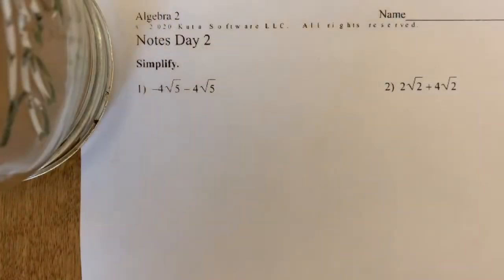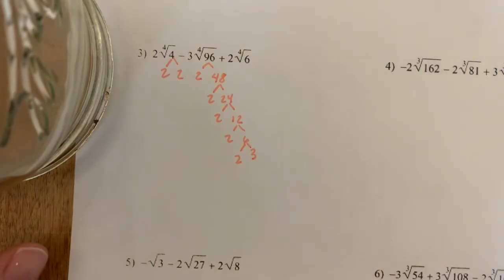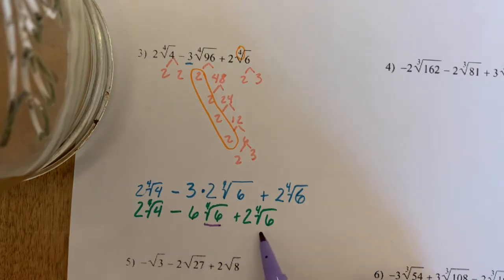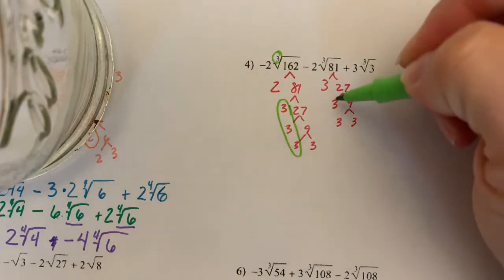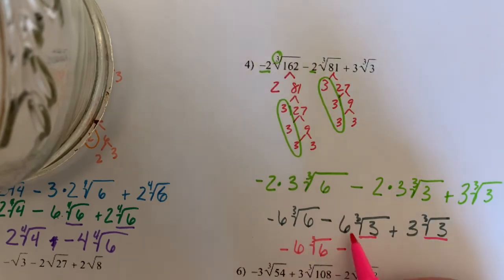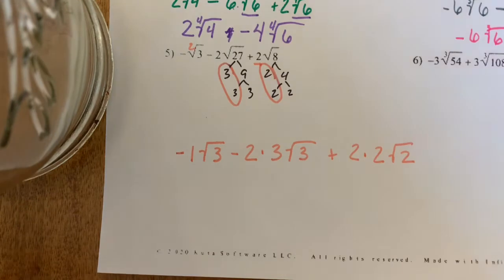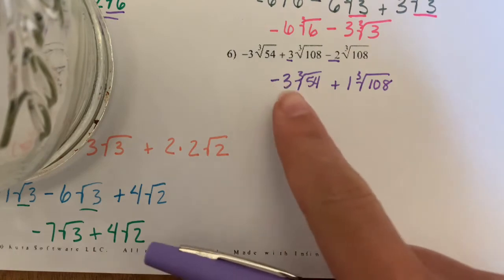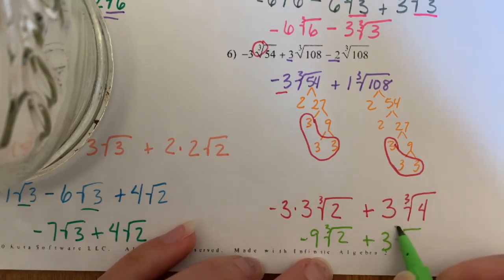Adding radicals day 2